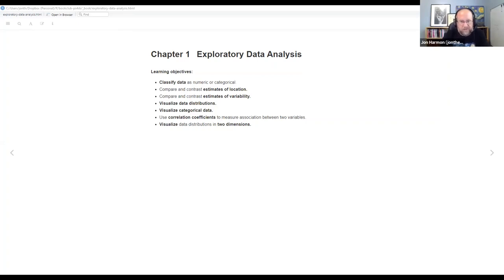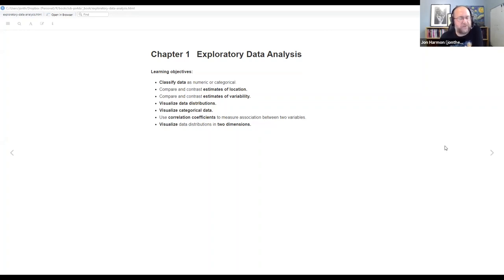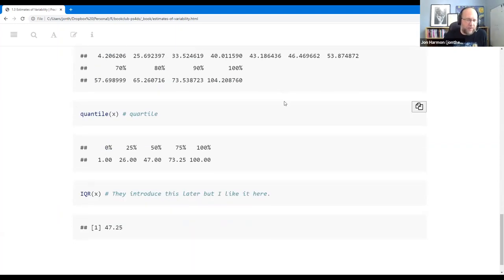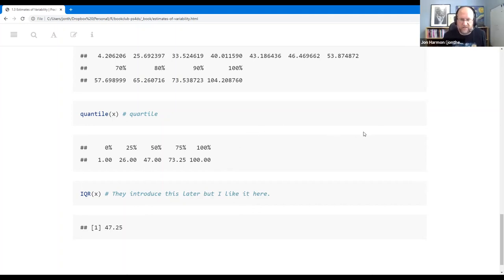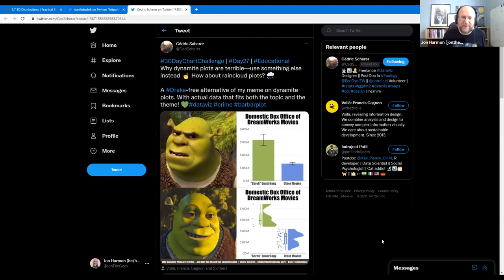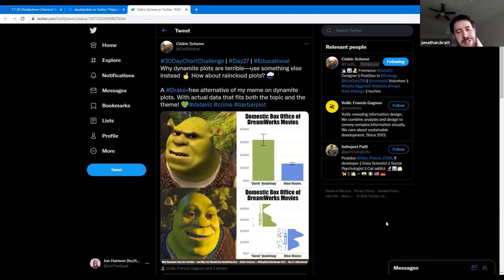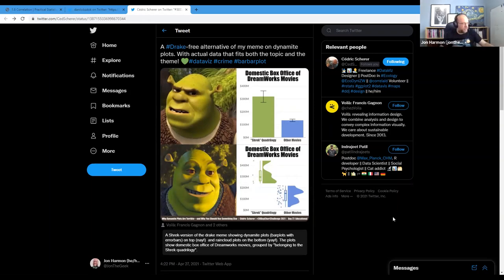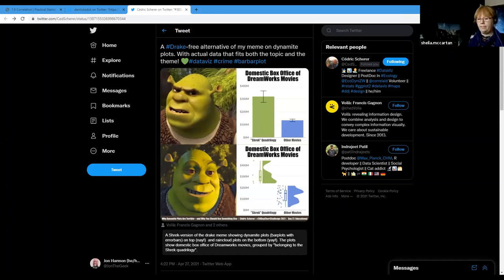Practical Stats for Data Scientists Book Club: Ch1: Exploratory Data Analysis (2021-05-17) (ps4ds01)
Jon Harmon Presents Chapter 1: Exploratory Data Analysis from Practical Statistics for Data Scientists by Peter Bruce, Andrew Bruce, and Peter Gedeck on 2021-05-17, to the R4DS PS4DS Book Club. Cohort 1